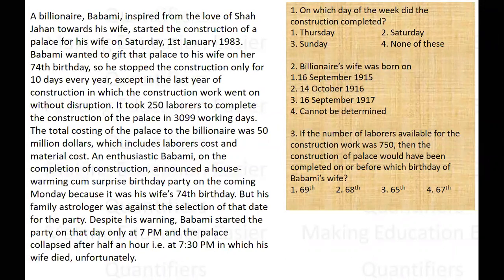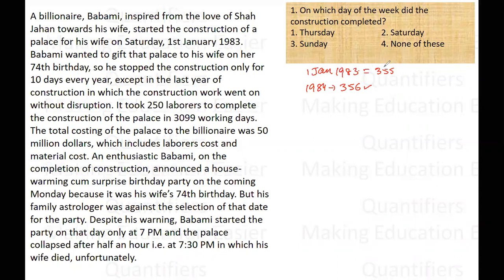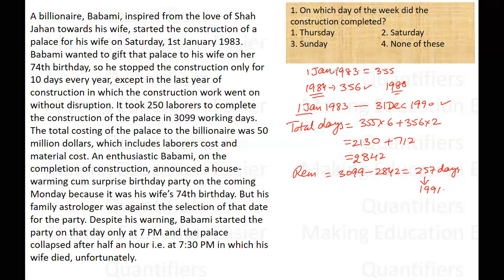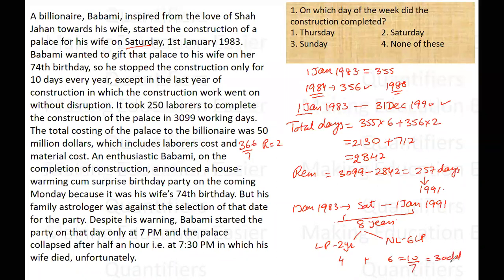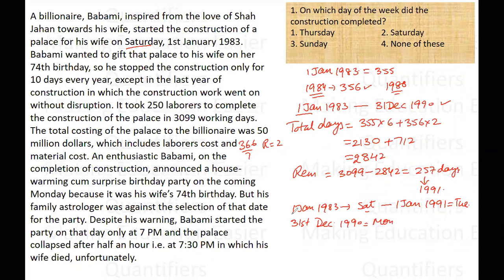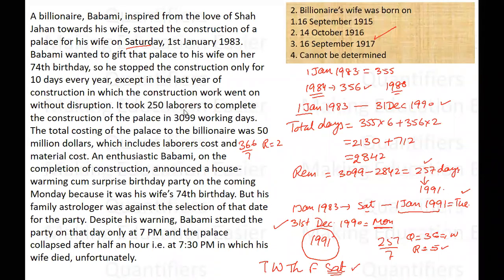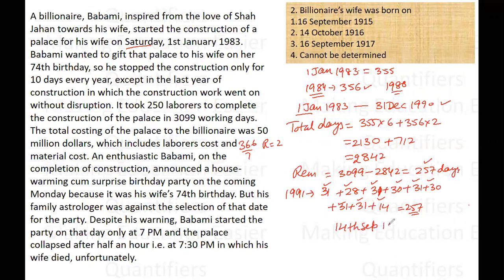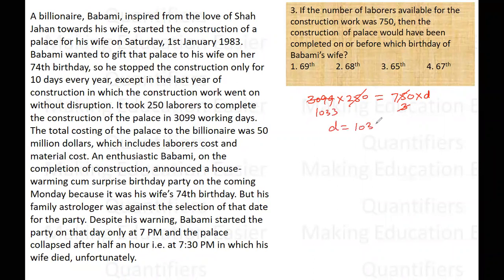CAT DILR || Billionaire’s Palace || Logical Reasoning Set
CATLogical Reasoning
CATDILR Videos
LRDI for CAT
How to prepare for DILR
CATDILR Strategy
CATDILR Syllabus
Best CAT Coaching of India
CATOnline Coaching